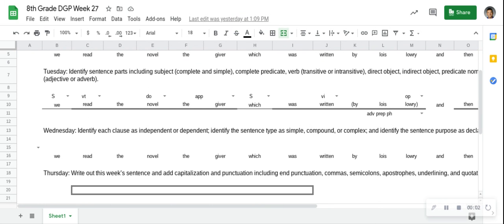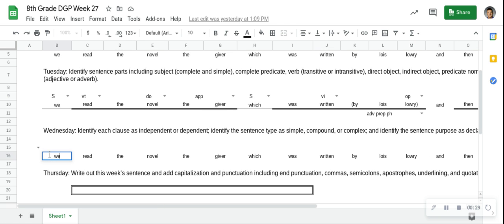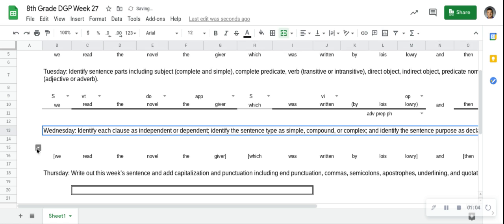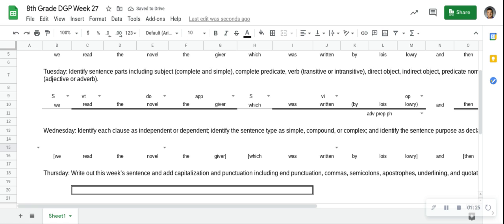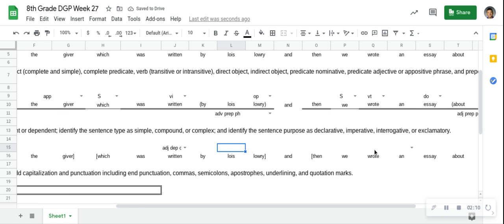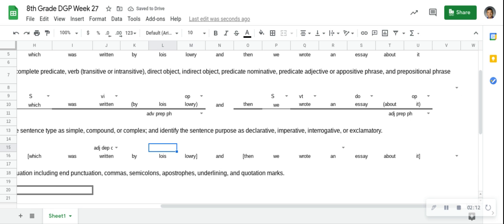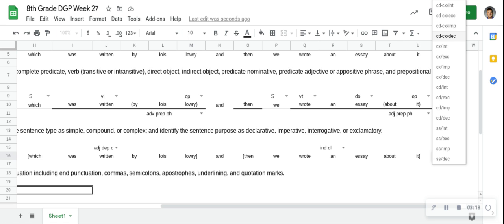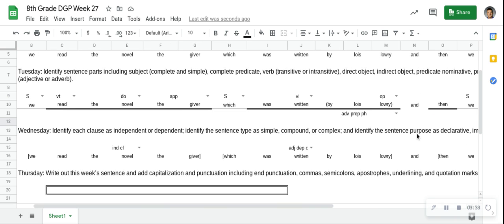DGP Week 27 Wednesday (8th)